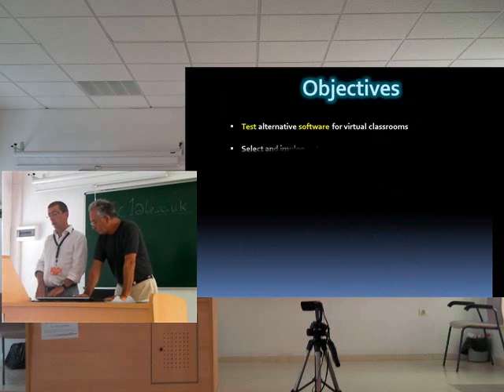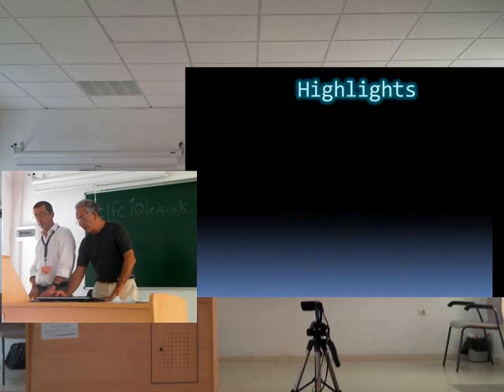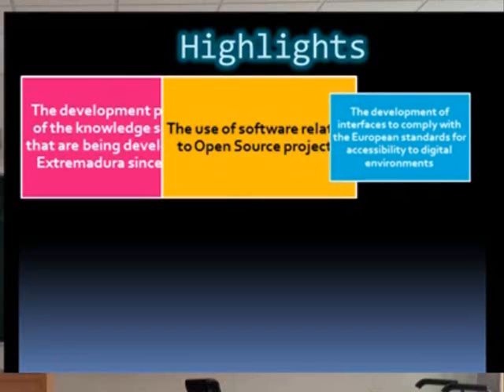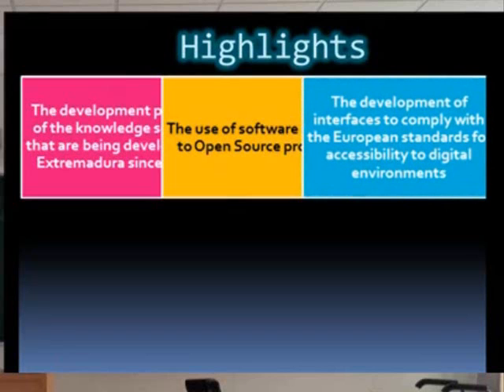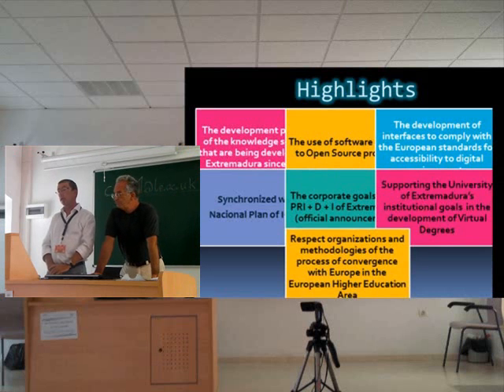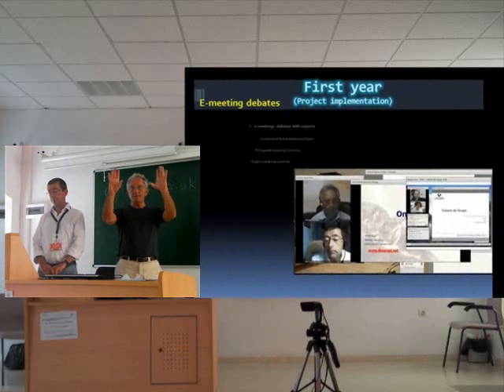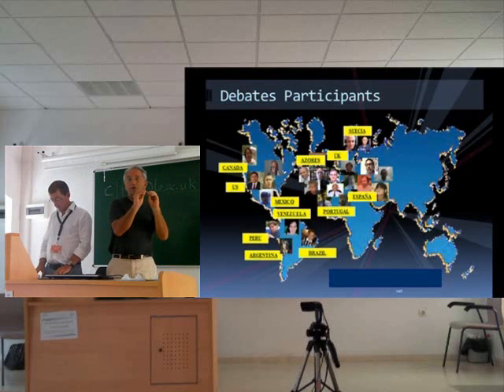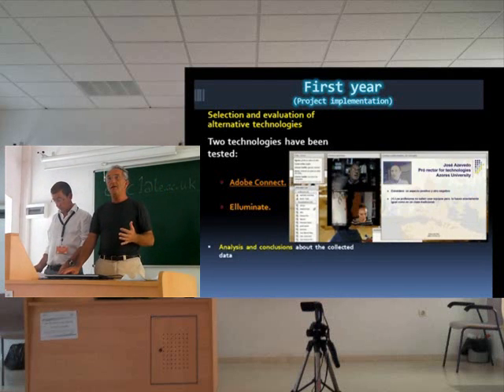ECER 2012 -- Introducing Synchronous Virtual Classrooms at Extremadura University -- Spain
Implementation of Synchronous virtual classrooms at the University of Extremadura (Spain):  Technological and pedagogical aspects: A 3 years project.